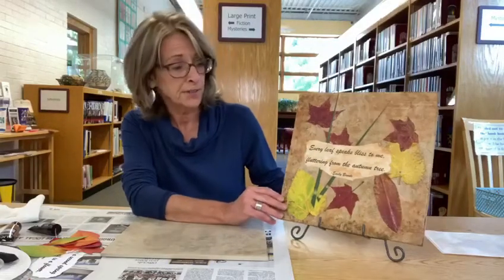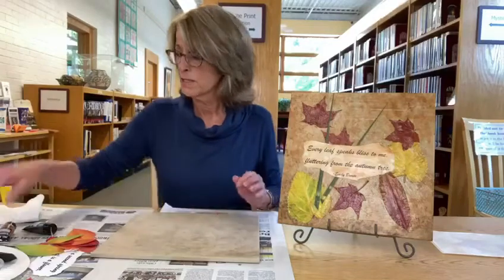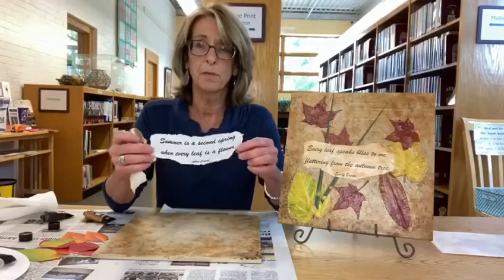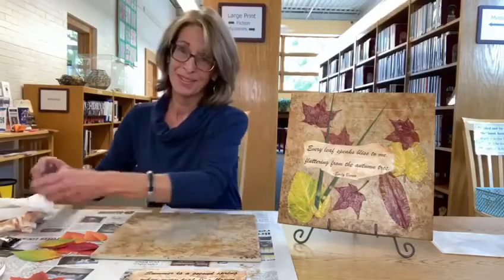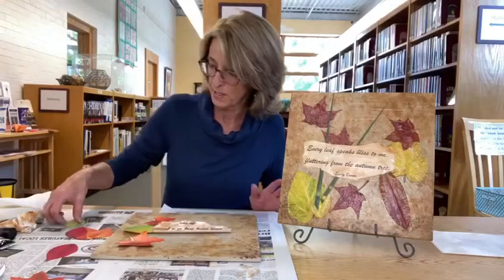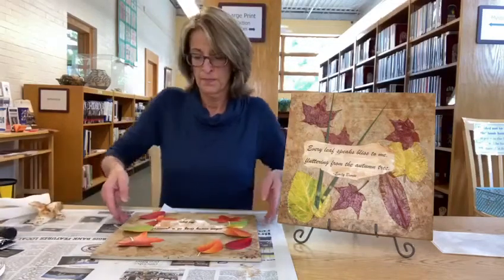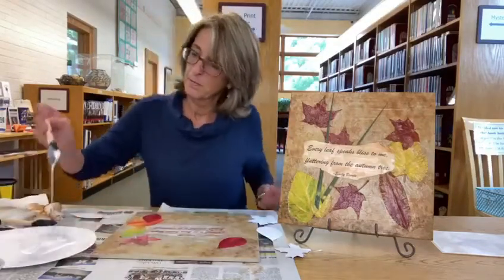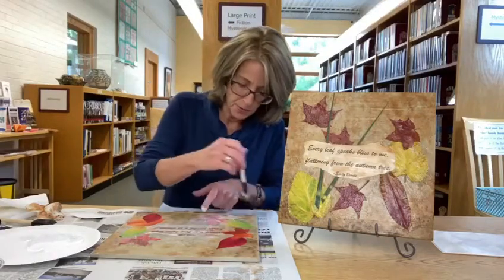Art Outside the Box with Miss Judy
Join Miss Judy for a fall themed project